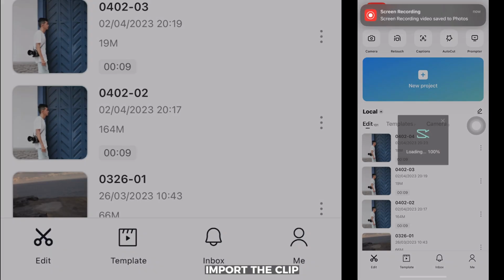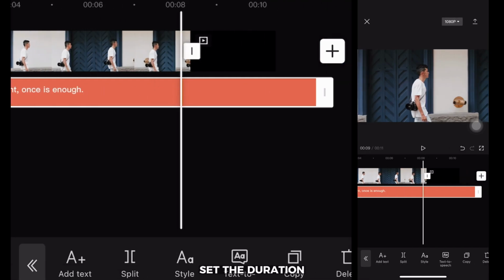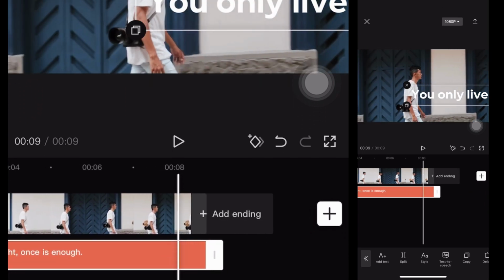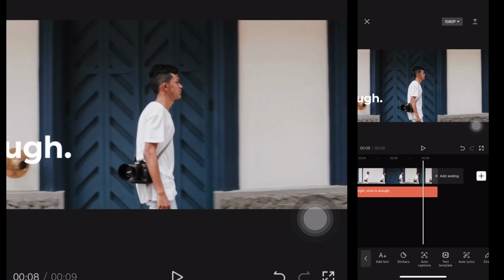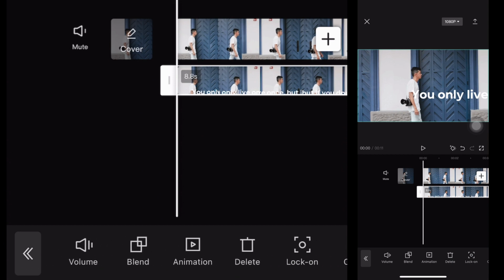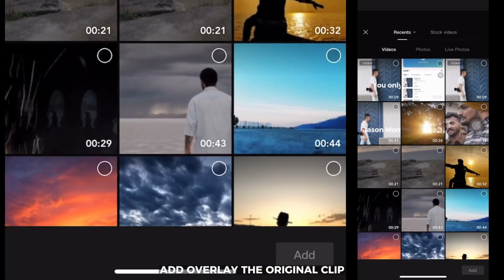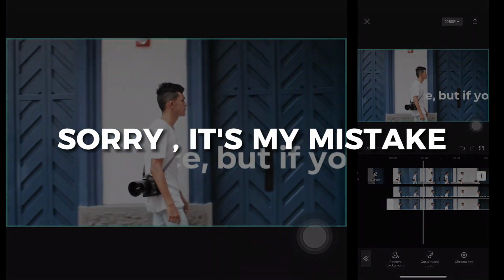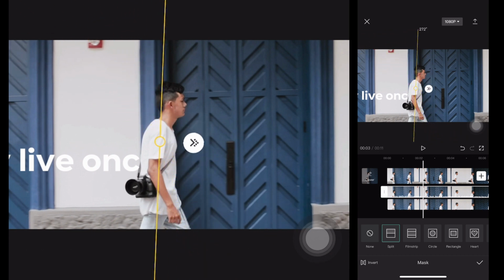"Text Walk With You" | CapCut Mobile Tutorial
IMPORTANT NOTICE :- These all things are copyrighted We just doing for promotional We just edited and published to audience for entertainment purpose only 👁️ All Rights To Above Music Label Co.& No Copyright Infringement Intended 👁️ Copyright Disclaimer :- Under Section 107 of the Copyright 1976, Allowanc is Made for " fair use" for Purpose s Such as Criticism, Comment, News Reporting, Teaching, Scholarship, And Research.